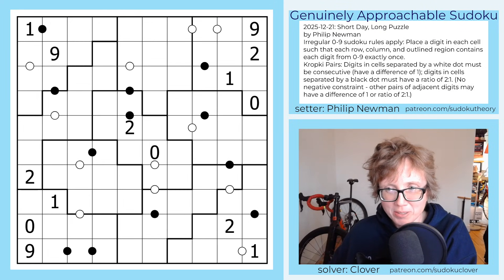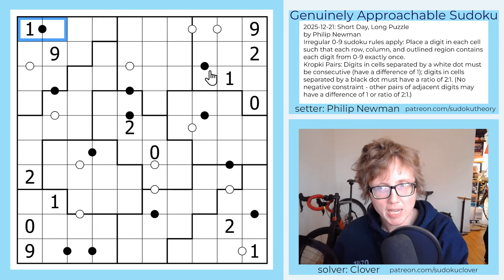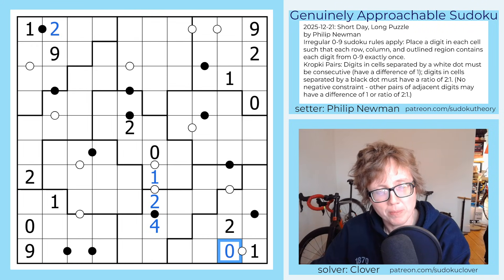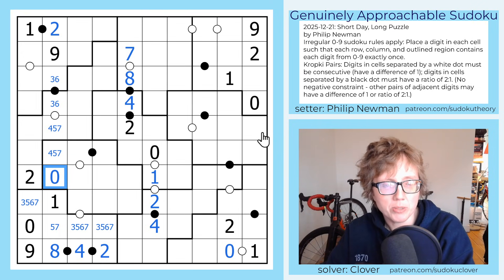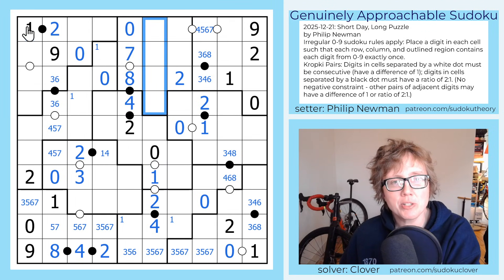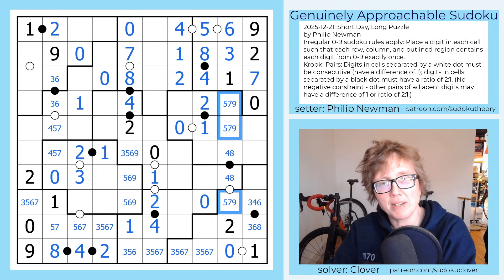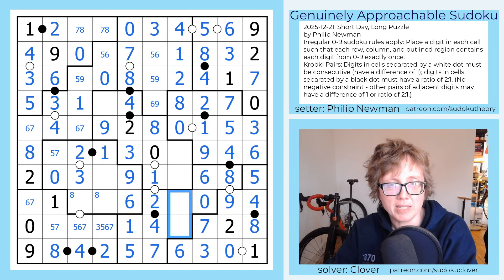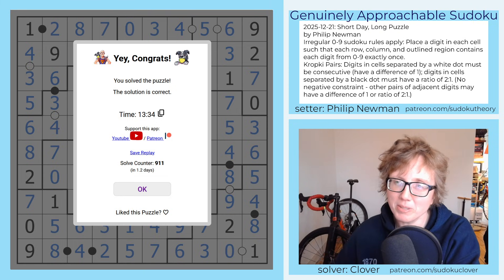GAS Sudoku Walkthrough - Short Day, Long Puzzle by Philip Newman (2025-12-22)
Welcome to day 2 of Is It CAKE? weekend, where Bill and I find ourselves on the same wavelength and make similar references on back-to-back days without planning it in advance!

The puzzle today is quite a bit longer than the usual GAS, in large part because of the larger grid (I see what I did there) but also because of the strangely shaped regions, 0s, and my constant struggle with making a puzzle solvable enough without sacrificing symmetry and minimalism...Generous times today, and don't worry if you don't see the next step immediately, it's there somewhere!

Today's GAS is a Kropki Pairs Sudoku!

Irregular 0-9 sudoku rules apply: Place a digit in each cell such that each row, column, and outlined region contains each digit from 0-9 exactly once.

Solve in 10:00 or less for two party hats 🎩 :twohats:; solve in 25:00 or less for one party hat 🥳. All other solvers will receive a Archaic Amphisaurus 🦕!